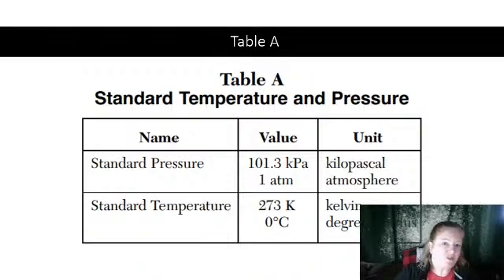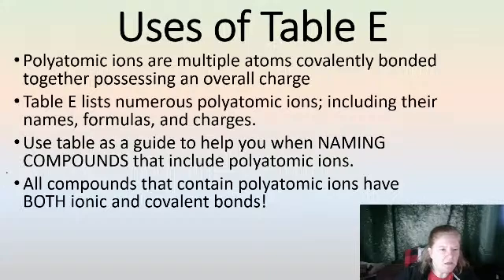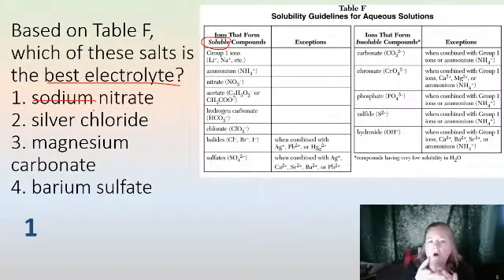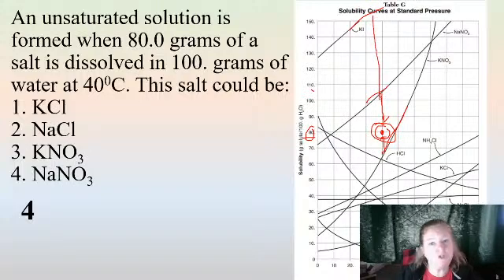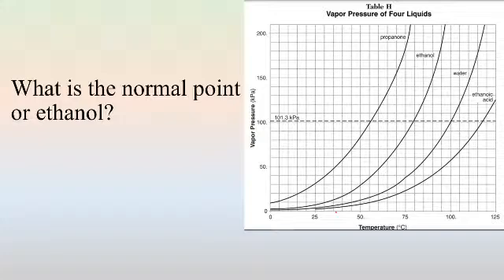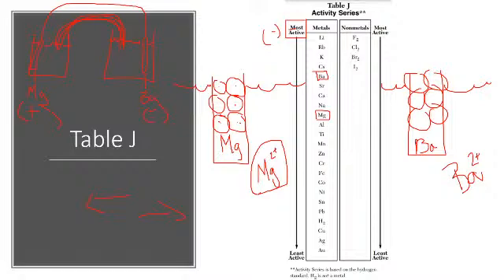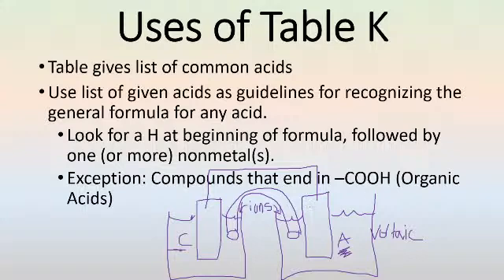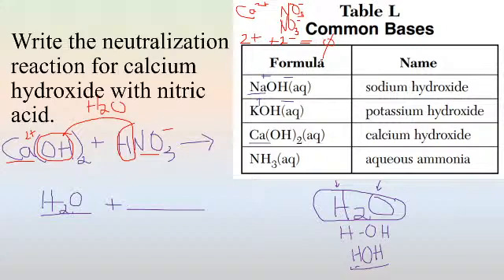Live Review 2 - NYS Regents Chemistry -- June 2023 exam - Reference Tables (recorded 6/14/23)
This video focused on Reference Table Review. We covered Table A (standard temperature and pressure), Table B (physical constants of water - heat of fusion, vaporization, specific heat), Table C (prefixes), Table D (units), Table E (polyatomic ions), Table F (soluble and insoluble ions), Table G (solubility curves), Table H (vapor pressure curves), Table I (heats of reaction), Table J (activity series and electrochemical cells), Table K (acids) and Table L (bases). Understanding the Reference Tables is KEY to understanding Chemistry and doing well on the exam.

The table was explained and we looked at sample questions.

Let's review together for the New York State Regents Chemistry exam in June 2023.
This video is a live stream review session covering a wide range of content typically on the Chemistry exam.